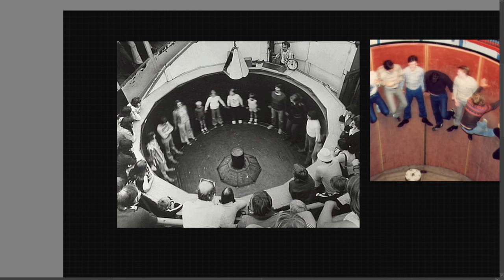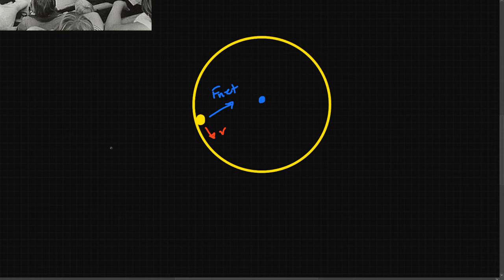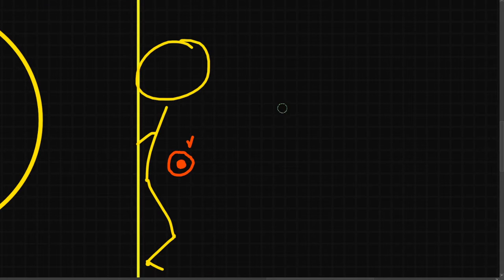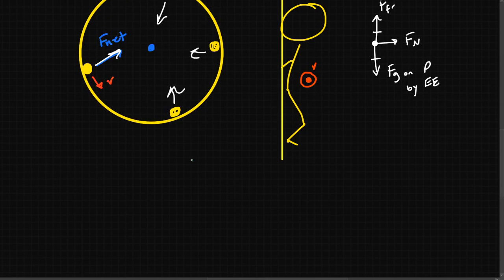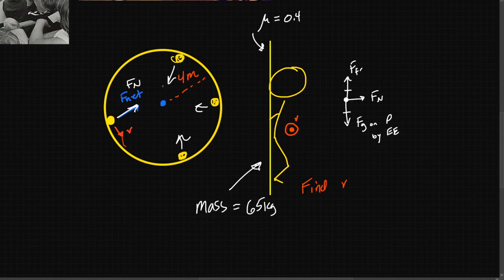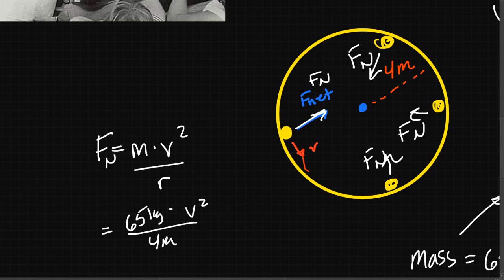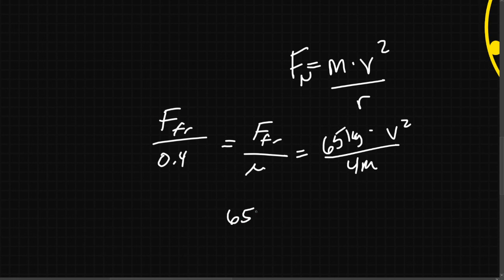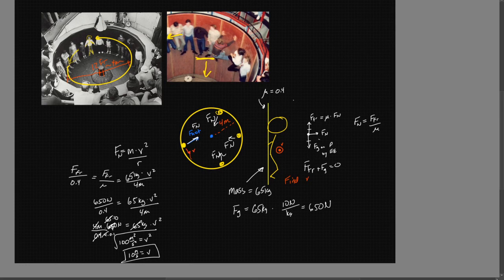7.2 Example: Floor Drop